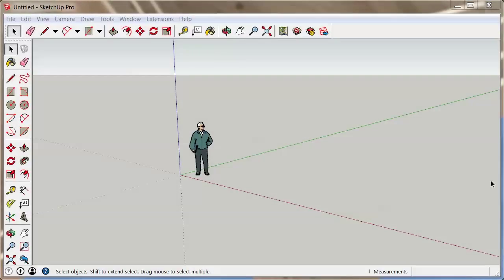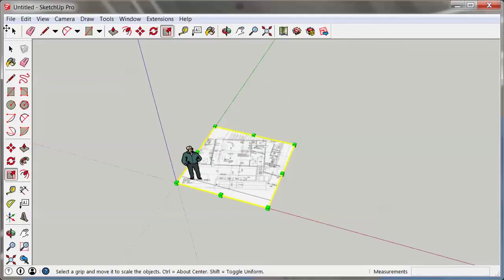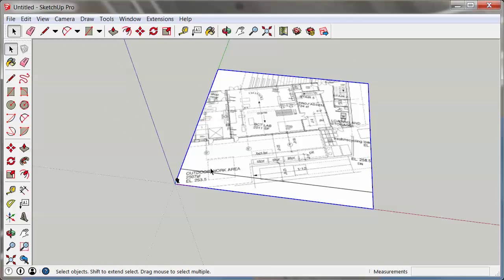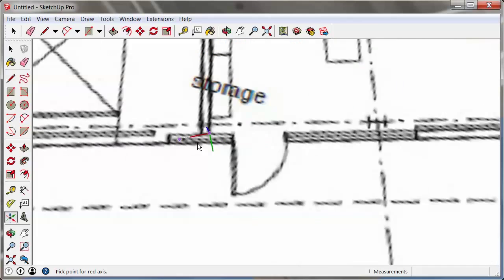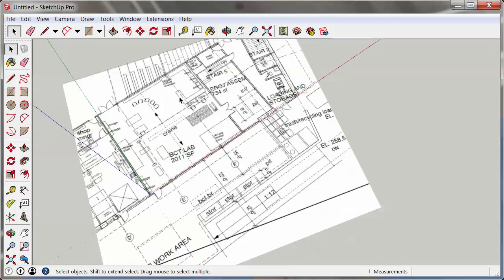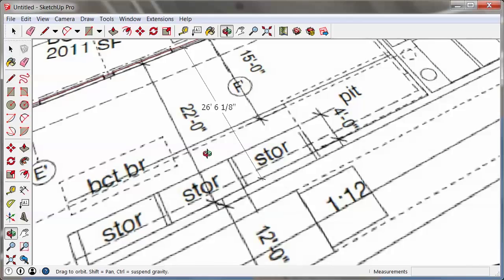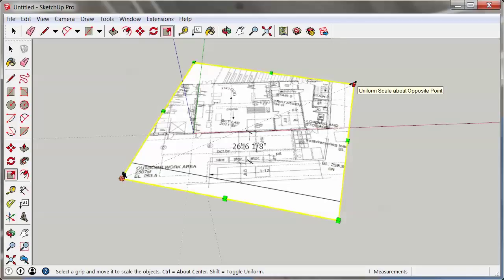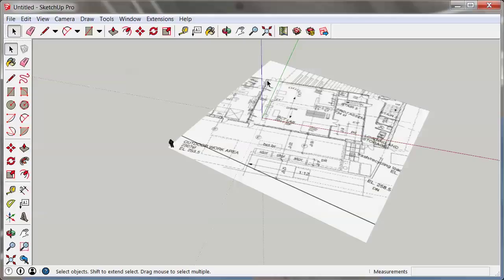Importing and Scaling Images in Sketchup (ADSU2E Video 0206)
In this video I cover importing raster images into SketchUp and scaling them for 3D modeling.

This video is a sample instructional videos from the book "Architectural Design with SketchUp: 3D Modeling, Extensions, BIM, Rendering, Making, and Scripting" (2nd Edition).